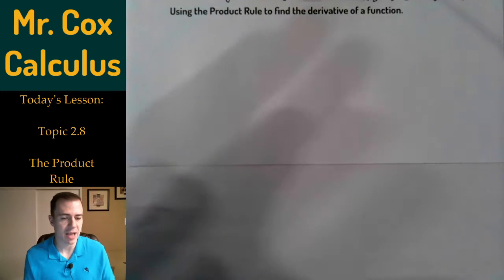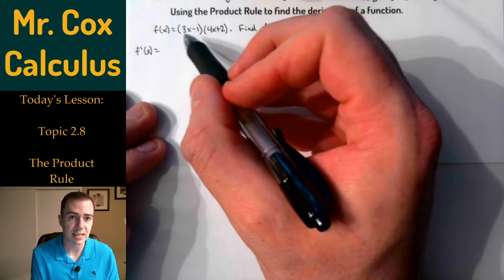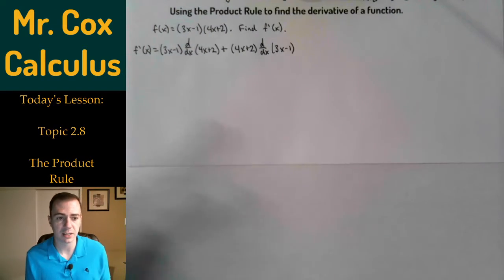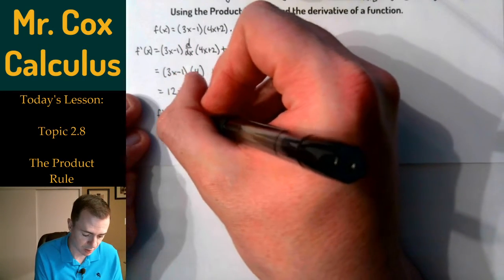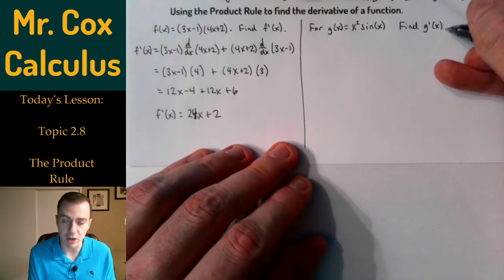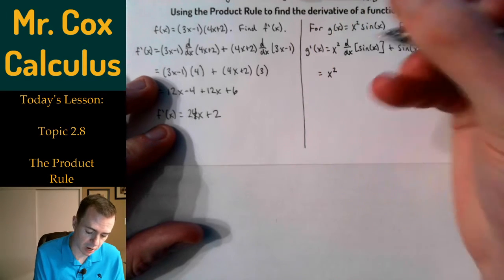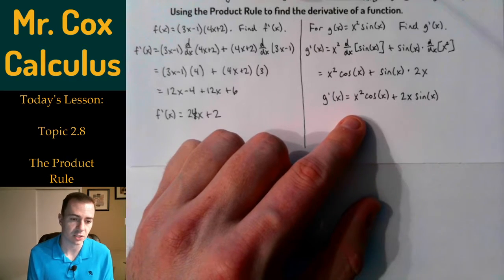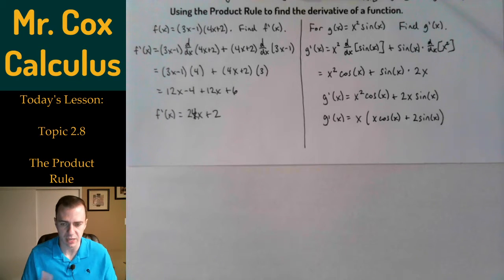Topic 2.8: Using the Product Rule to find the derivative of a function